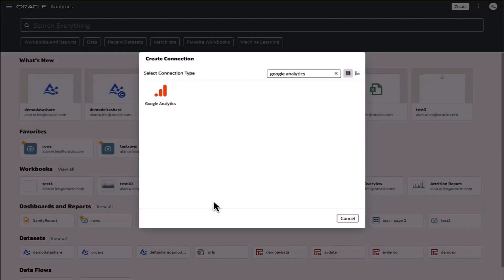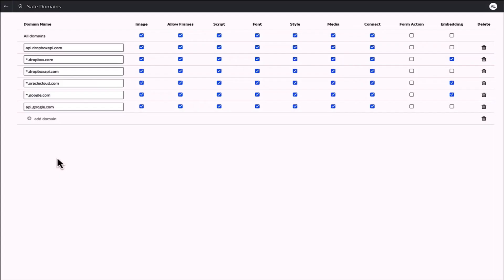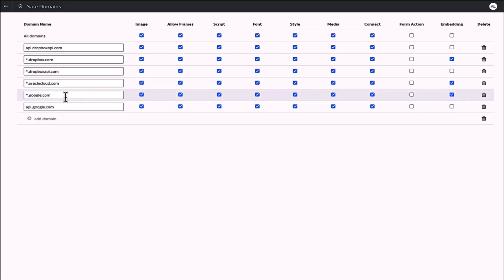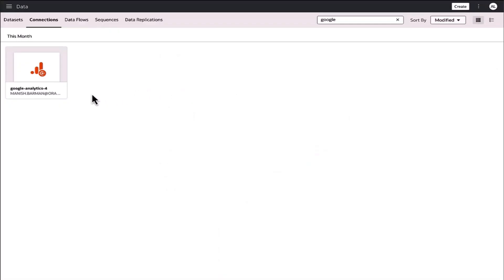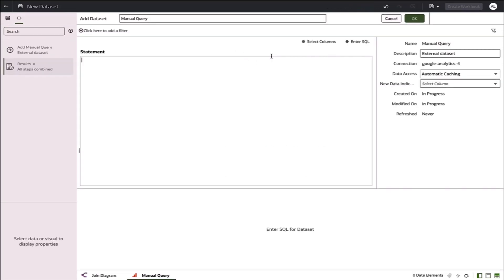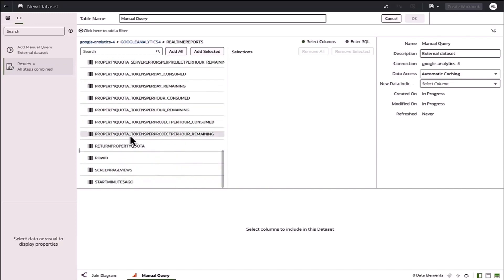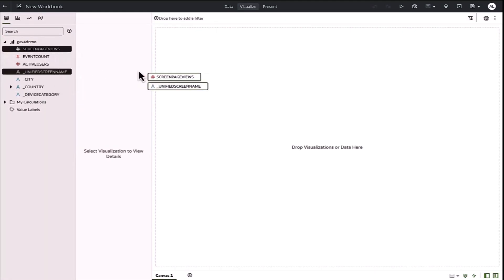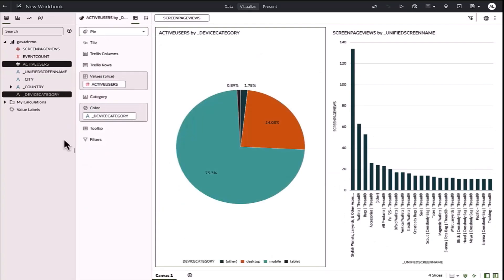Accessing Google Analytics with Oracle Analytics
This video shows how to access Google Analytics data and visualize it using Oracle Analytics. This capability is part of the Oracle Analytics Cloud November 2023 update.

A playlist of more of the new features coming with November 2023 update is available